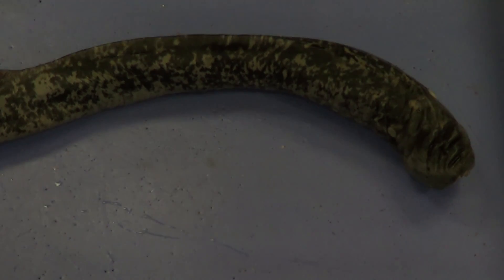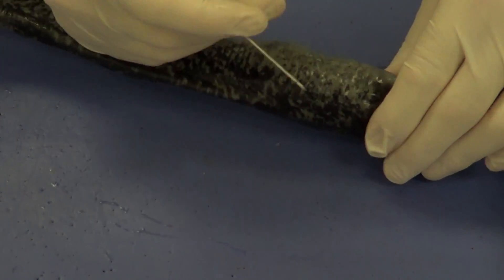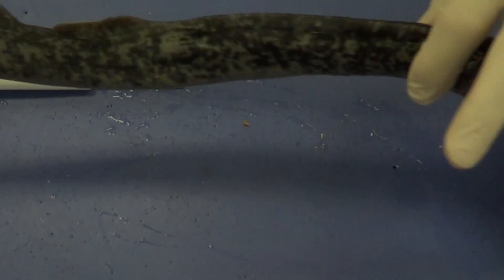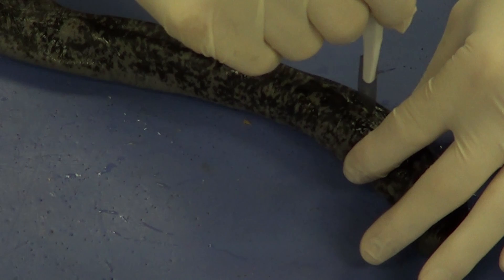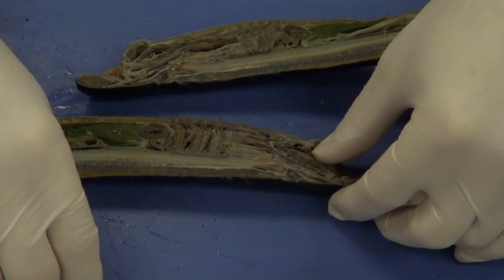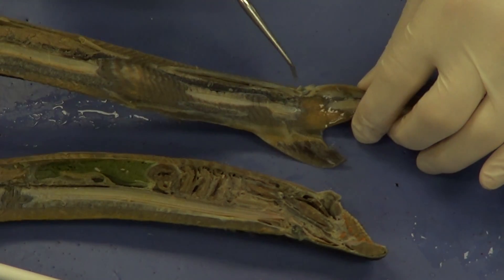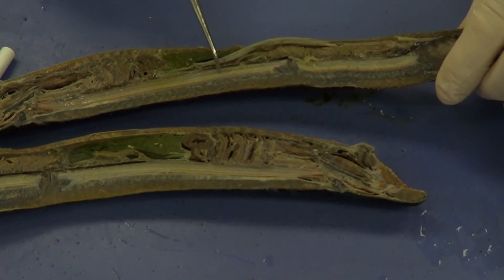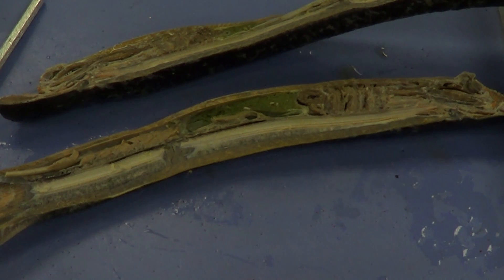Lamprey Dissection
Description